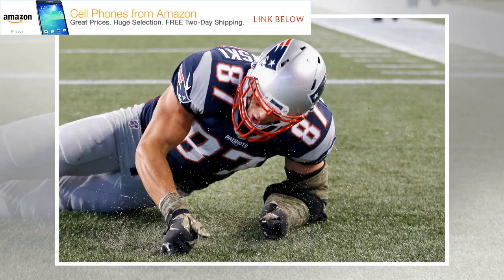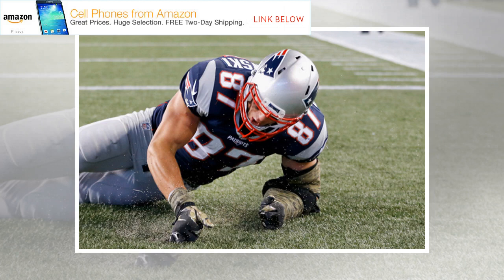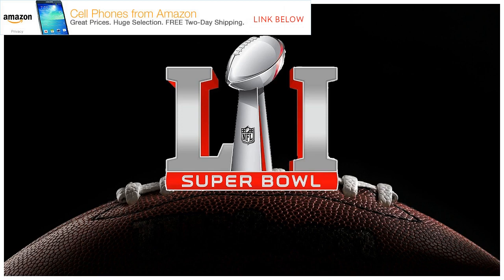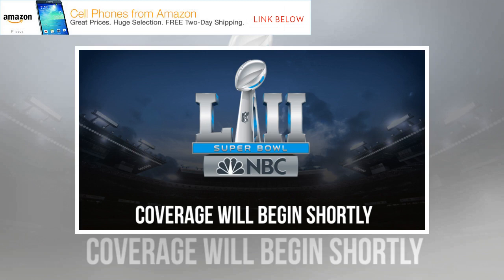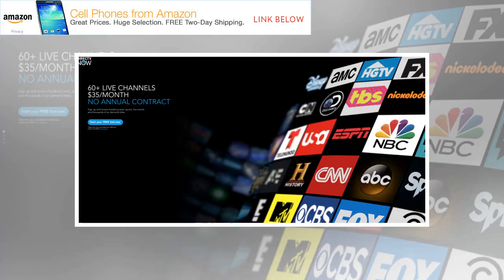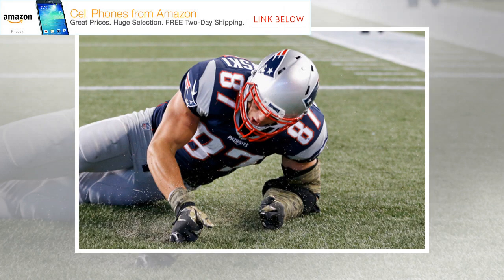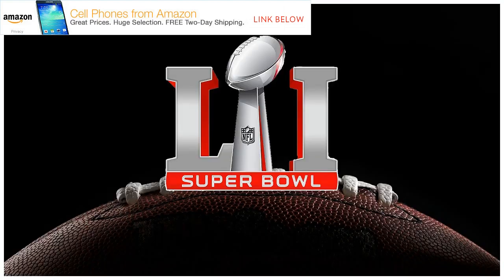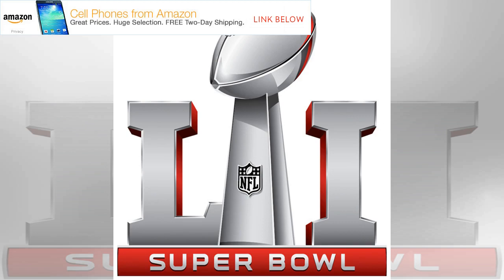How to stream Super Bowl LII on your iPhone, iPad or Apple TV by BuzzFresh News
If you're a football fan looking to catch the Eagles play the Patriots on Sunday, there are a few options for watching on Apple devices without firing up a web browser on your Mac. The most obvious method, of course, is the official NFL app. You can watch the Super Bowl for free on an iPhone or iPad —the catch is that you can't use AirPlay, HDMI, or Google Cast to watch on a TV, even if you have NFL Game Pass or an authenticated cable/satellite subscription. Some other mobile options include Yahoo Sports and the NBC Sports app. Things can become a bit trickier if you want to watch on an Apple TV. The NBC Sports app is one means, but you may or may not need a TV subscription. If NBC makes that a requirement —it has flip-flopped in the past —you might as well tune in directly. "Directly" can mean a variety of things in 2018, though. There are a number of internet-based live TV services with Apple TV apps, such as Sling TV, PlayStation Vue, Hulu, and DirecTV Now. These are often cheaper t...